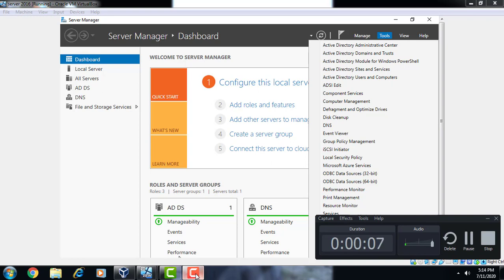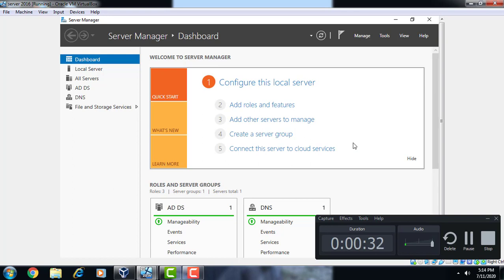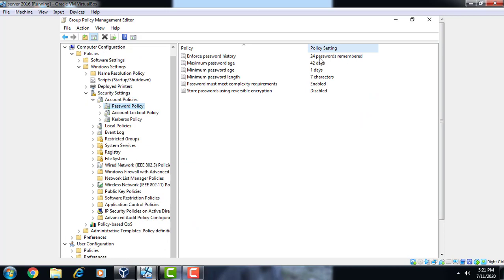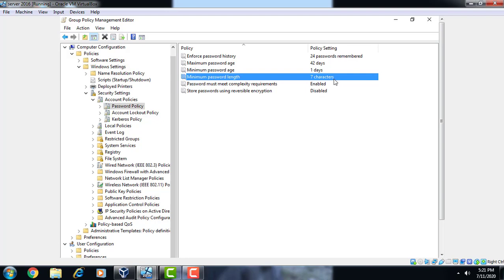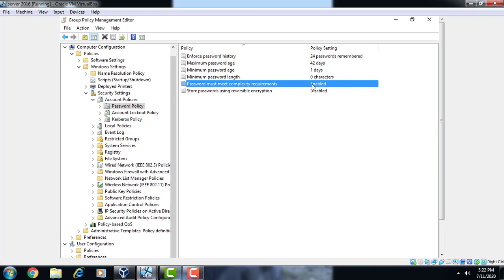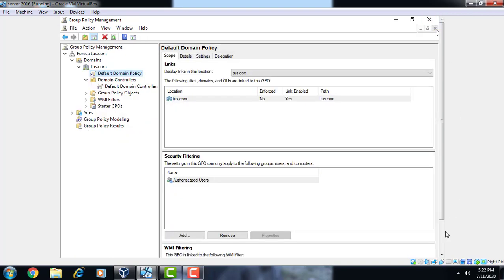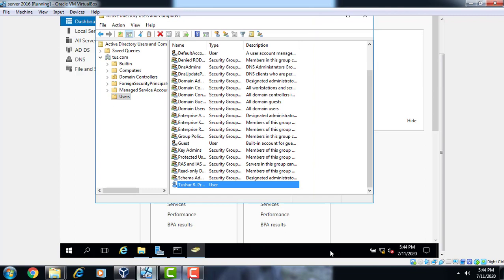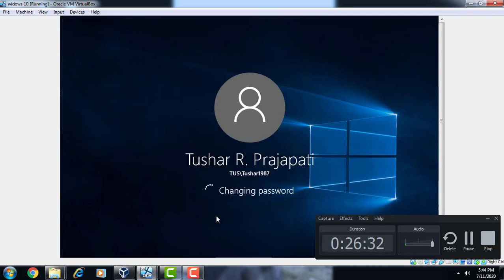Group policy management Practicals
1) Changing Default password policy
2) Account Lockedout policy